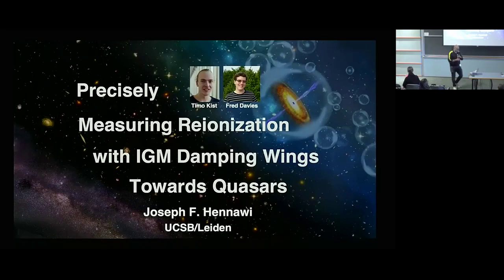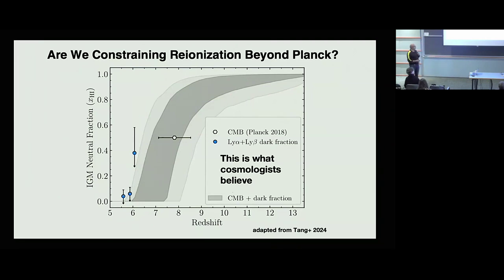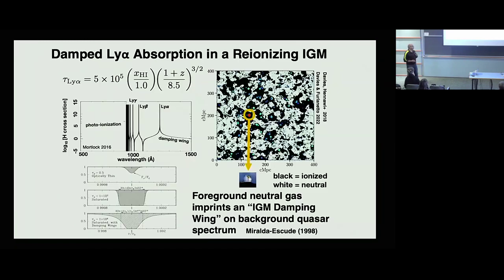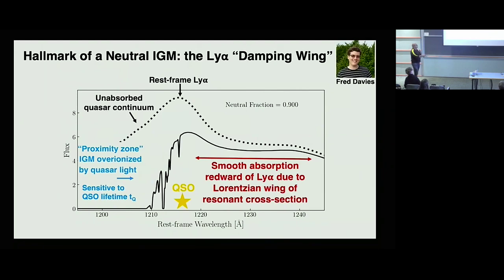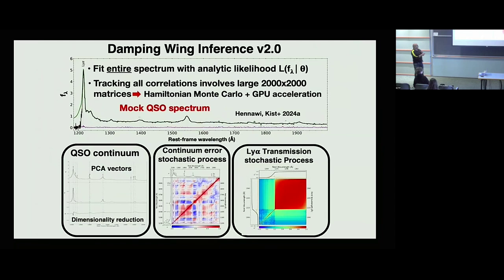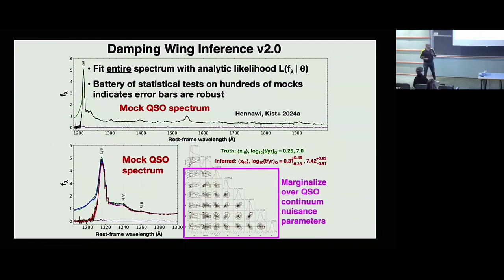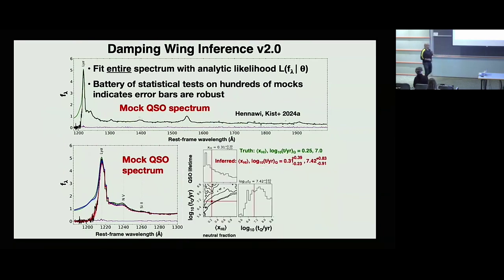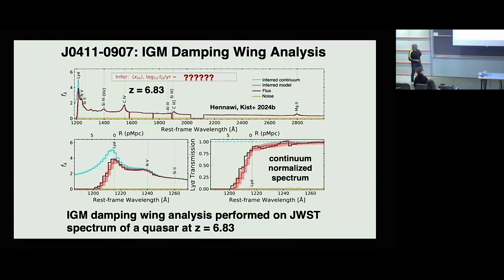Precisely Measuring Reionization with IGM Damping Wings Towards Quasars ▸ Joe Hennawi (UCSB)